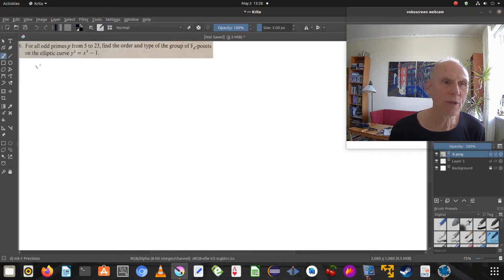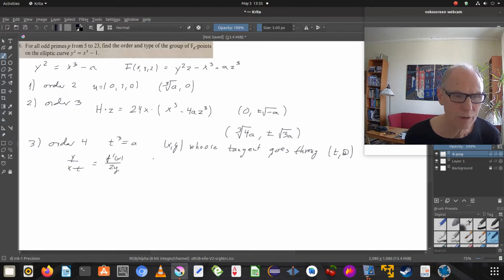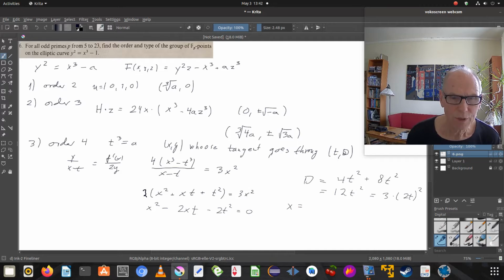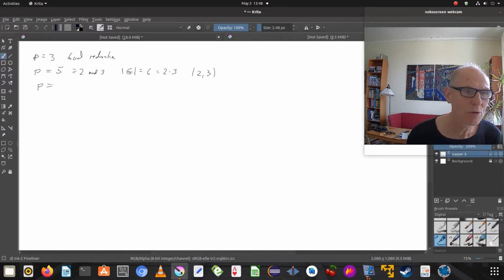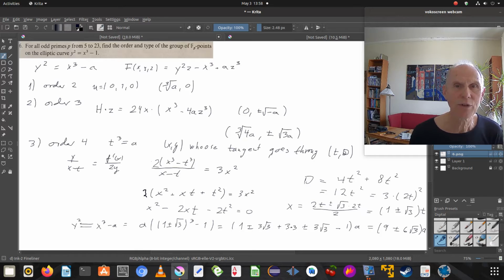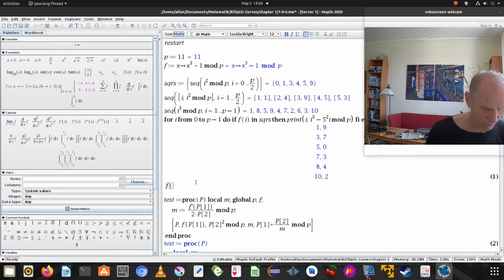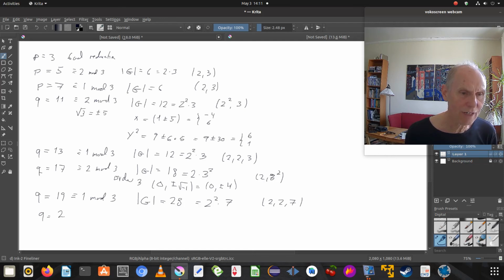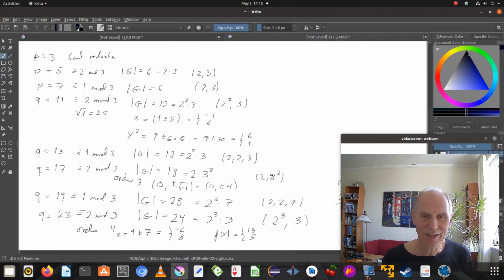problem 1 9 6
This problem requires careful work, but all the foundations have been laid by the text and the previous problems. I have been so used to elliptic curves having four points of order two, however, that it still surprises me, hen it is not the case.